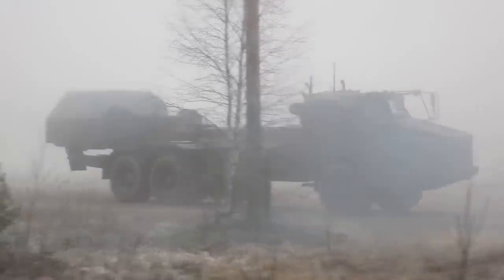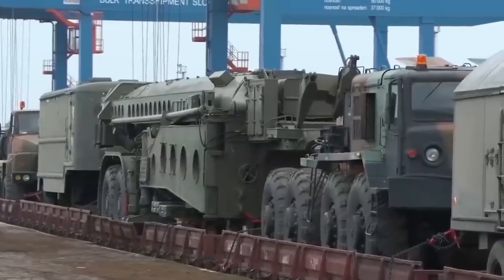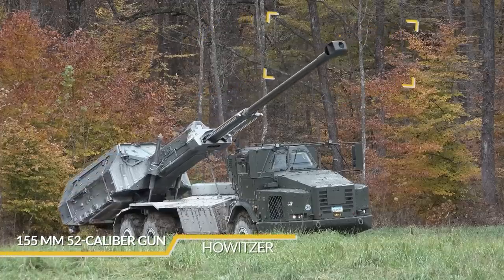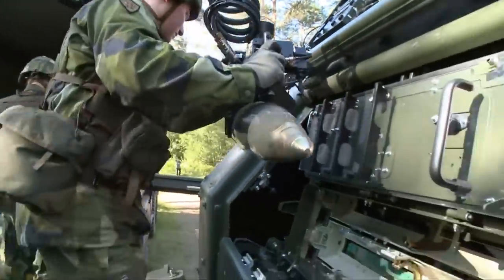Finally: NATO's Deadliest Self-Propelled Artillery Arrives in Ukraine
With the Russian and Ukrainian war continuing to inflict damage to each other and as more people continue to suffer, the question now becomes how long will this conflict last and who will win out in the end? While Ukraine alone may not be powerful enough to deter Russian forces, allied countries under NATO (North Atlantic Treaty Organization) are more than willing to help Ukraine by providing weaponry and other military aid. There recently has been rumors about Ukraine gaining a very strong weapon, the ARCHER Artillery System, under their arsenal care of Sweden, but is this any true? What makes this rumored weapon the talk of the town in the military industry right now?  In today’s video, we’ll take a closer look at the ARCHER Artillery System, why many would want Ukraine to have it, and what all of its specifications and futures are. Now let’s get started.